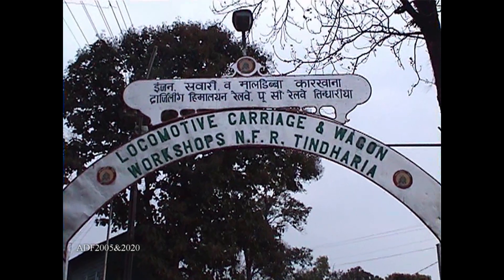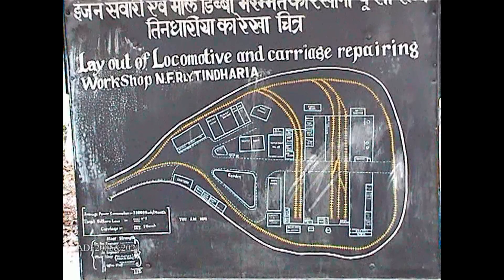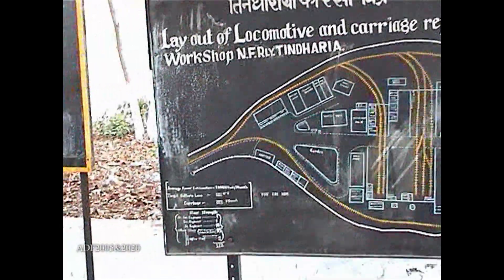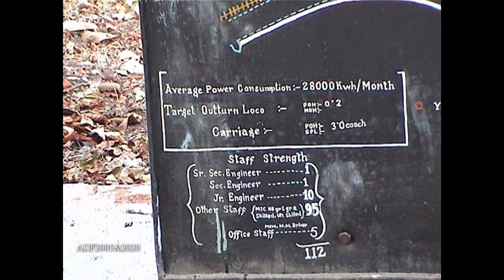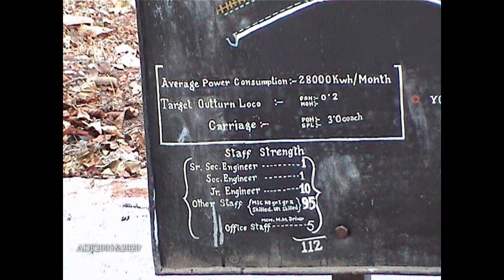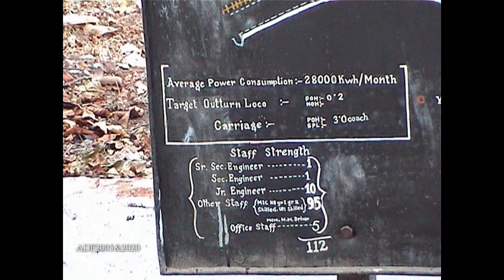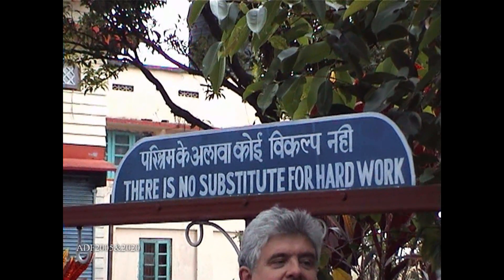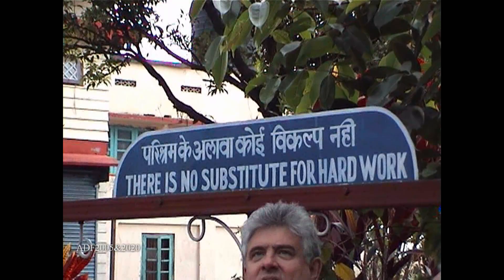India - Ingall Collection, Darjeeling Part 4, Tindharia Works, 2005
Tony Ingall Collection - Dajeeling Himalayan Railway Part 3
A ride on the Darjeeling Railway, or Toy Train as it's called locally, is really a must for every steam railway enthusiast. It winds its way from the bustling towns of Jalpaiguri and Siliguri into the foothills of the Himalayan mountain range. The steep climb is achieved a mix of small diesels and the wonderful B Class steam pannier tanks, which are well over 100 years old.
In this Part 4, we visit the main workshop of the line, located at Tindharia which is approximately half way along the route. One surprising survivor is the tender from a rather pointless streamlined version of the Class B tank locomotives, converted when streamlining was all the rage!
This was recorded by my good friend, Tony Ingall, while I was recording my own footage alongside him. I regret to admit that the back of my head features several times in Tony's recordings. I apologise to him for that right now!
Recorded in January 2005 by Tony Ingall.